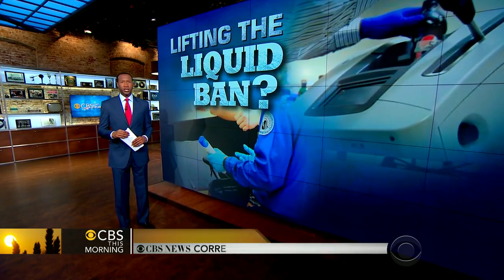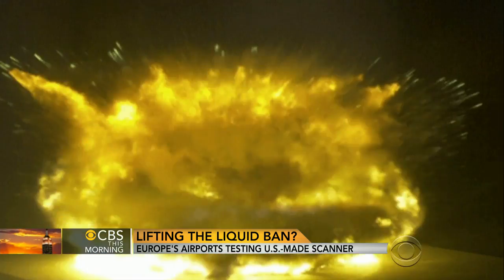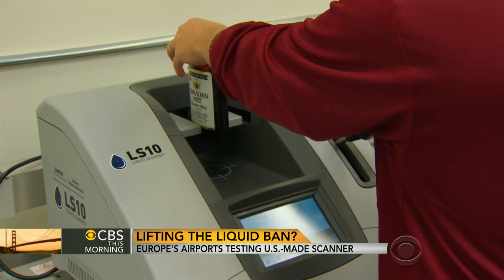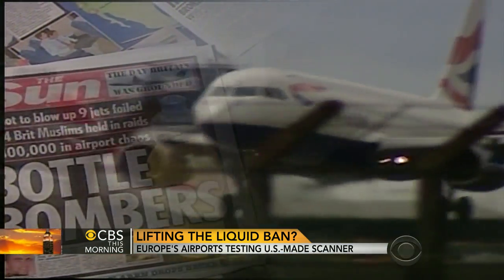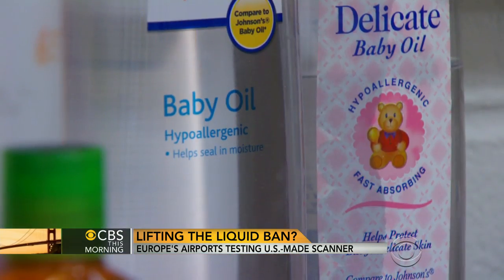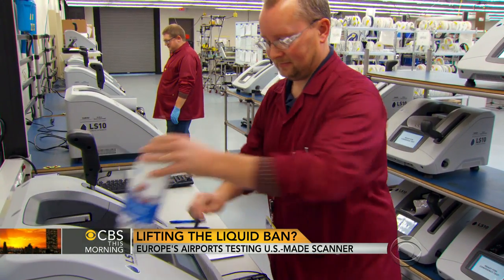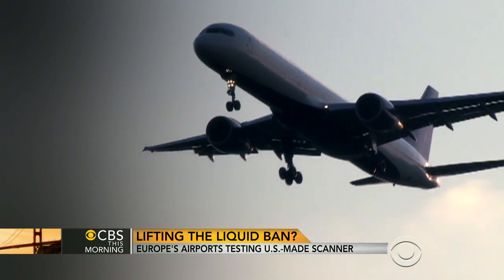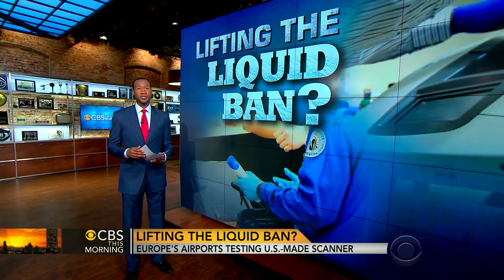Liquid scanners changing airport security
Airports across Europe are installing a new liquid scanner that could change the restrictions for carry-on liquids on planes. Terrell Brown reports.